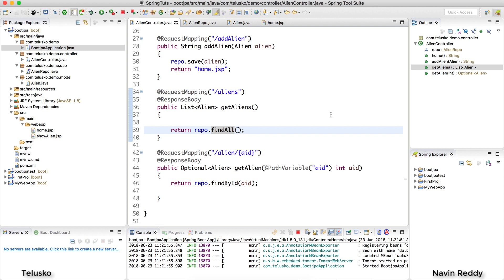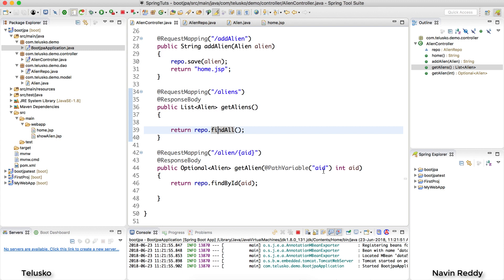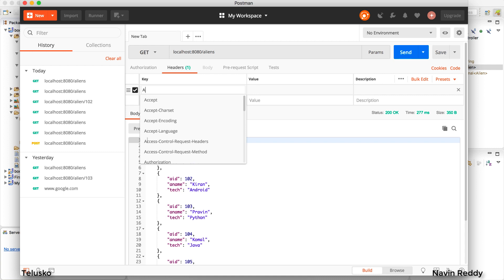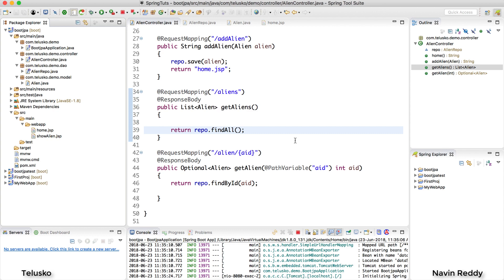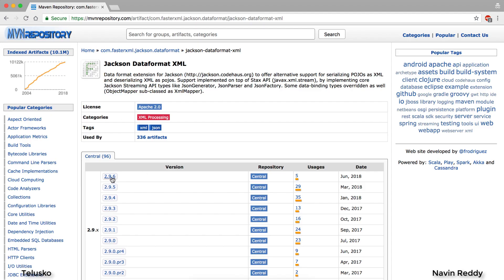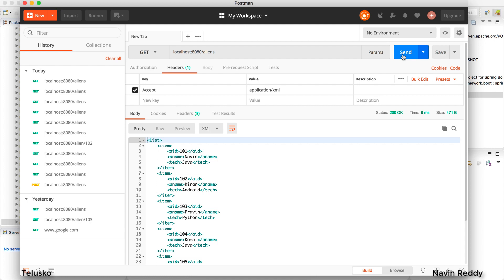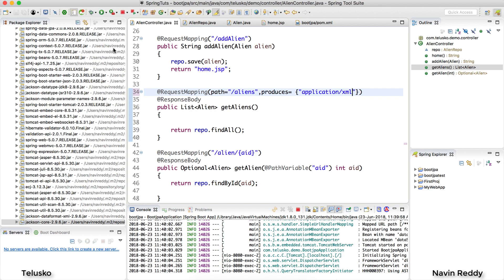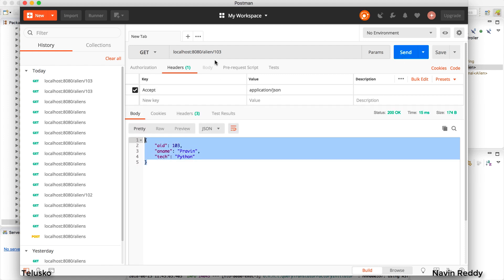Content Negotiation | Spring Boot | Data JPA | MVC | H2 | REST Example Part 7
Practical implementation of REST POST in Spring Boot | MVC

In this video we will see :
- Example of POST request using Spring Boot
- There are different types of Webformat like XML and JSON
- What is Content Negotiation
- Sending different types of request to Server
- accept method
- Adding support for XML
- Adding dependency in pom.xml file
- Jackson Dataformat XML dependency
- Depending on client request sending response format from server
- Restricting request response type
- produces of @RequestMapping
- Adding data